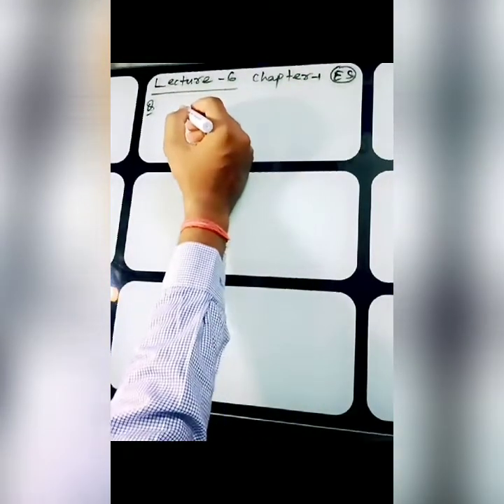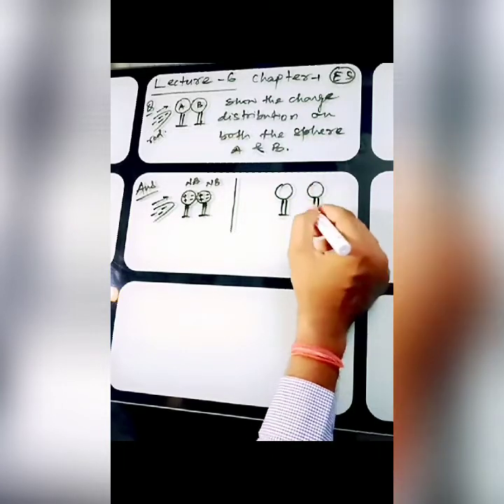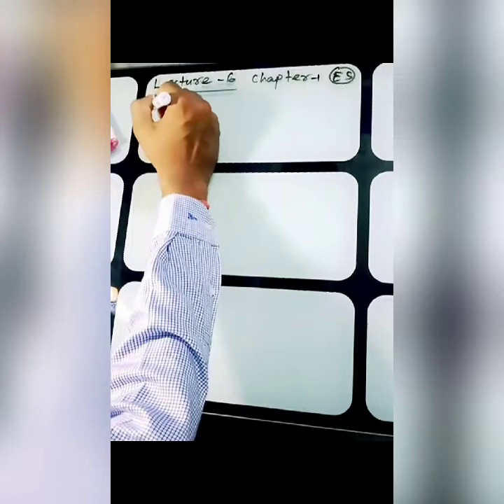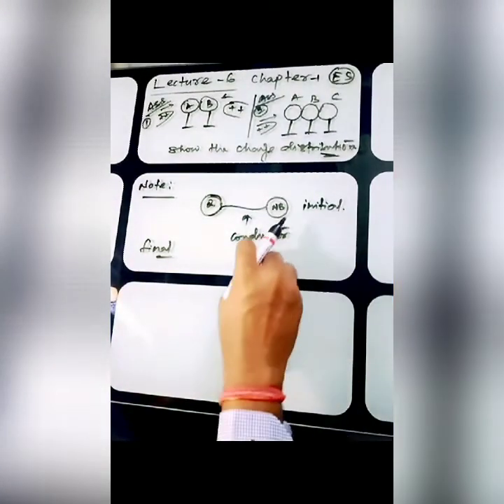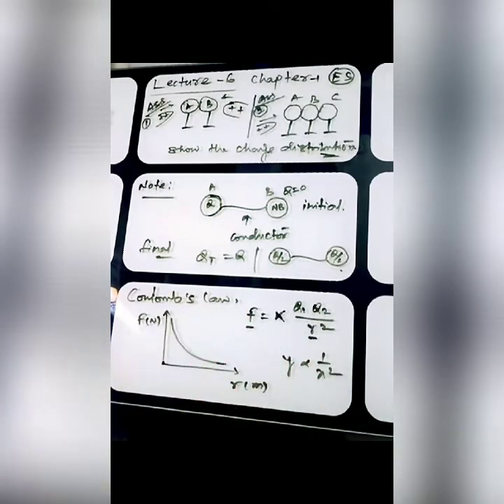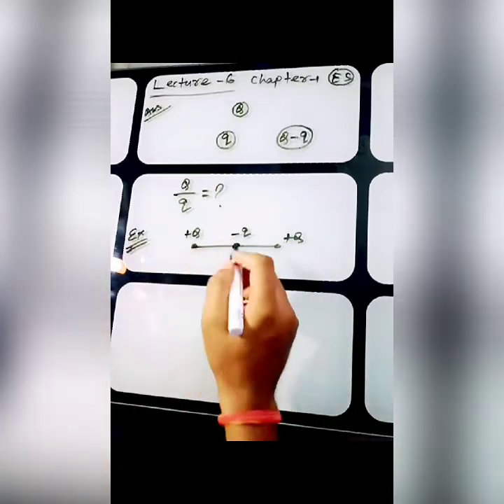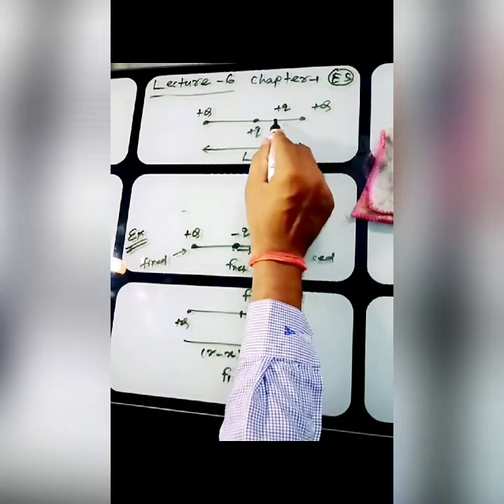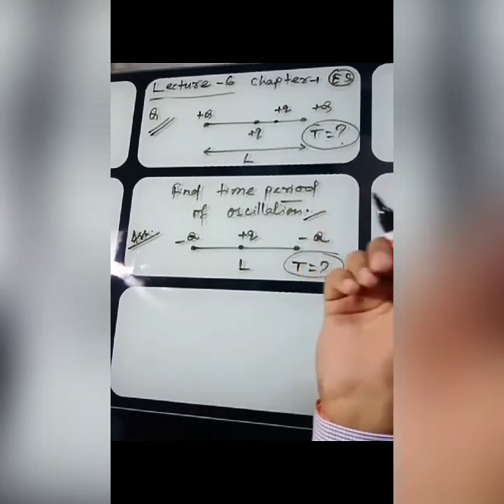ELECTROSTATICS(Equillibrium System & Elementary Concept) by B.S PANDEY- LECTURE 6